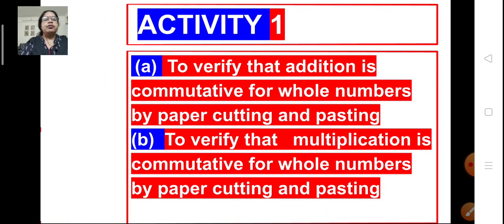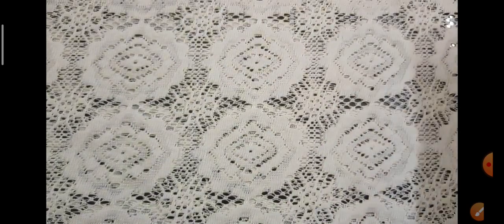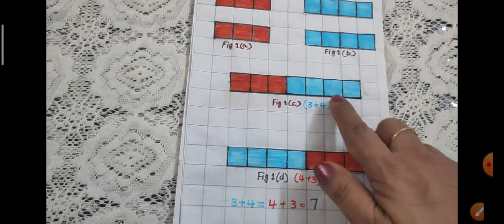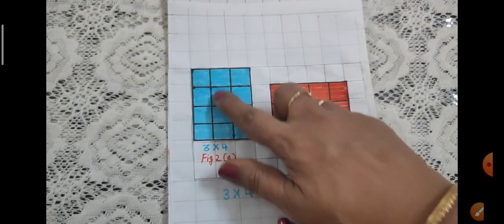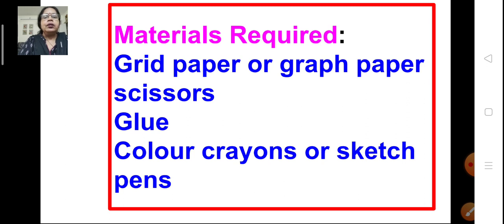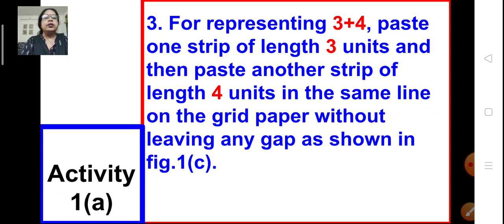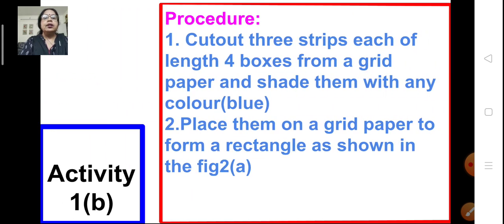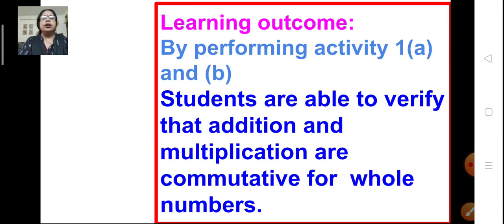Class 6 Maths Ch No 2 Whole Numbers Math lab activity Part 7 15 June 2020